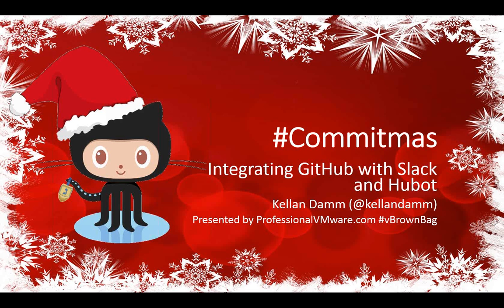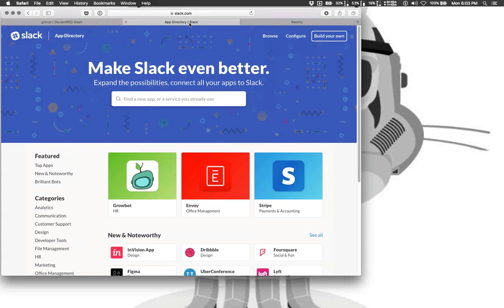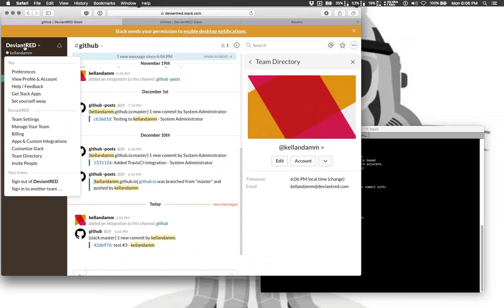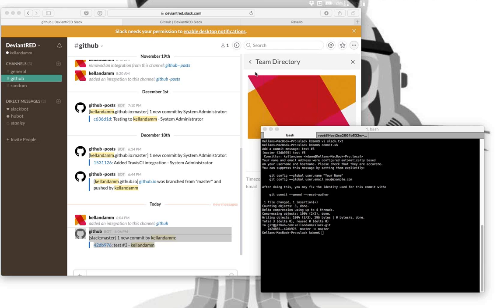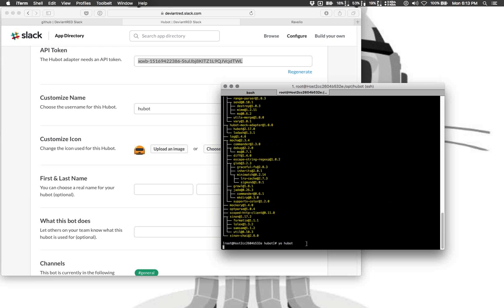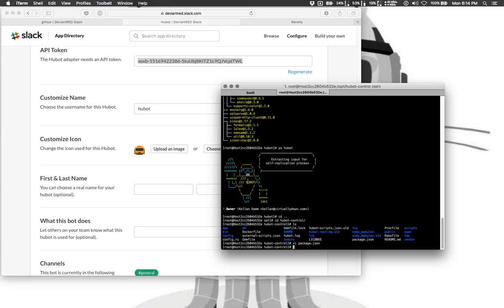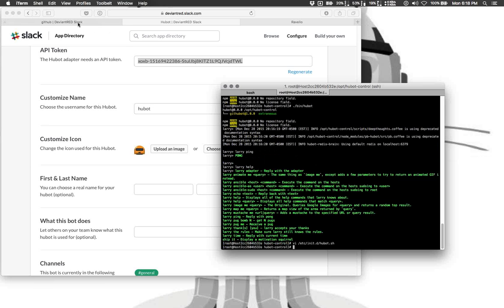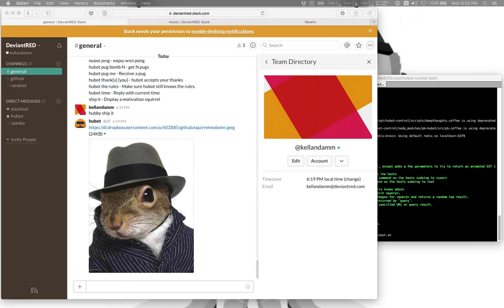Commitmas Follow-Up Integrating GitHub w Slack and Hubot by Kellan Damm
Kellan Damm shows you how to configure GitHub integration for Slack and Hubot - the challenge is now on your to automate that for your specific needs! Let us know what cool things you are doing with the integrations